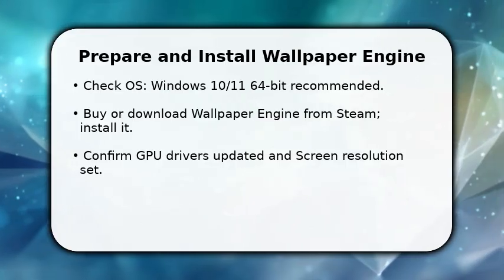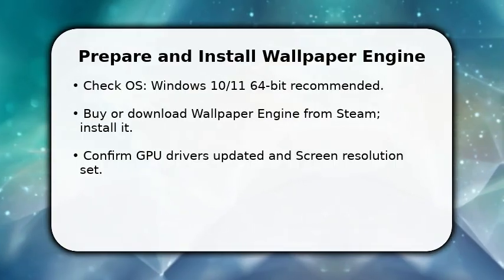How to Add Custom Live Wallpaper on Pc - Step by Step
Learn the step-by extricate process of adding custom live wallpapers on your PC with our detailed guide. From downloading to installation, discover how you can personalize and enhance your desktop experience.

custom live wallpaper, PCWallpapers, DesktopCustomization, LiveDesignTutorial, StepByStepGuide, AddWallpaperOnWindows, PersonalizedComputerBackground, DigitalDecorating101, HowToInstallWallpaper, live desktop background